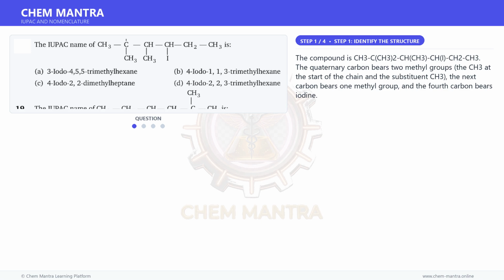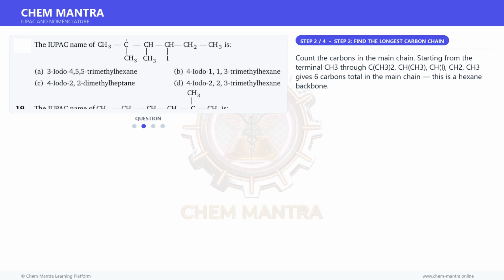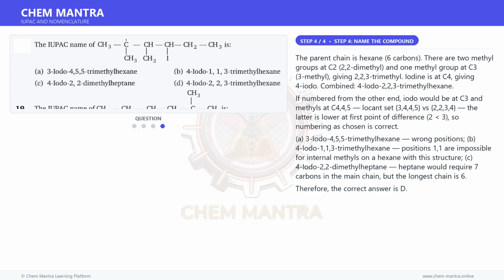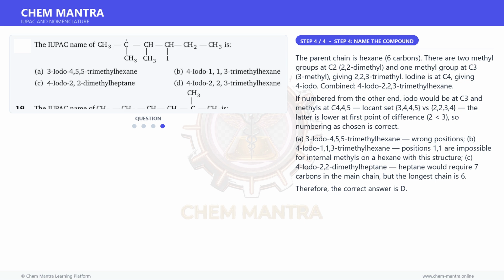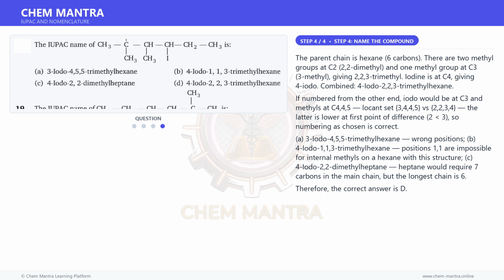Therefore, the correct answer is D | IUPAC Nomenclature | JEE Chemistry | Chem Mantra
📌 Question:
See image

  (A)
  (B)
  (D)